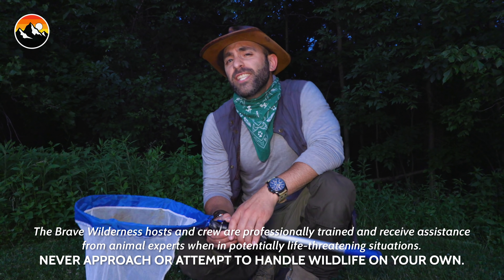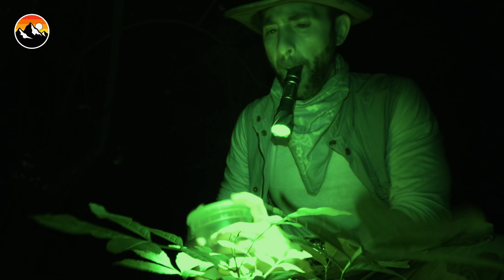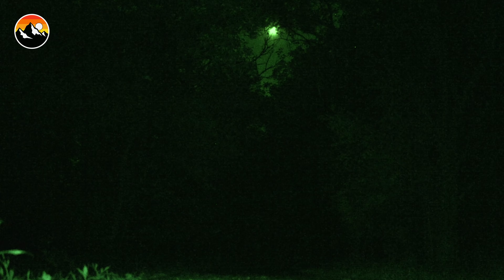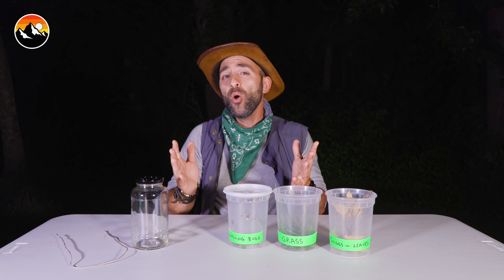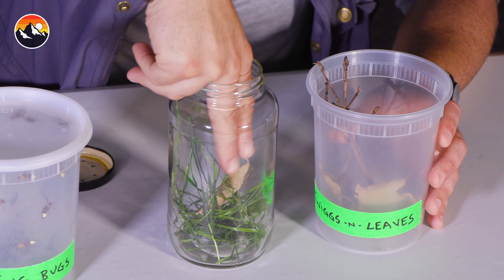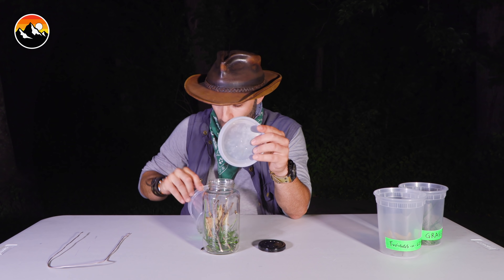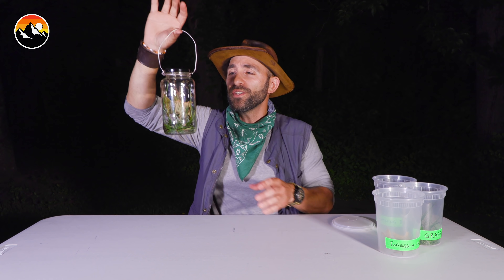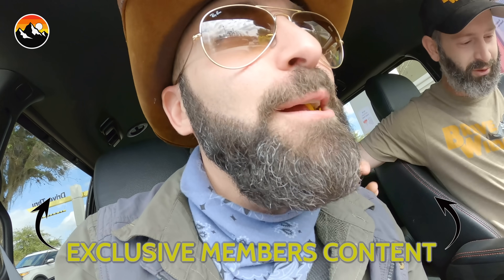GLOW BUGS! - How to Build a Lightning Bug Lantern!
On this episode, get ready to learn allll about... lightning bugs! Coyote and Mario are in Columbus, Ohio to find and catch these glowing bugs - then they're going to build a lightning bug lantern!